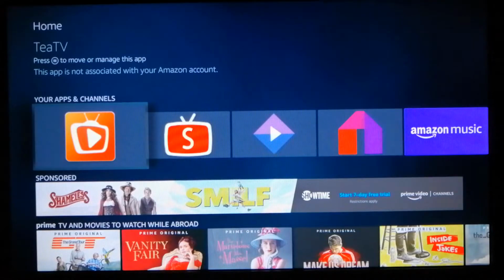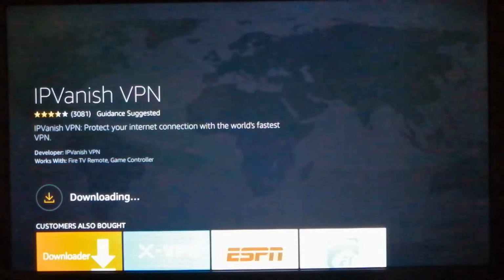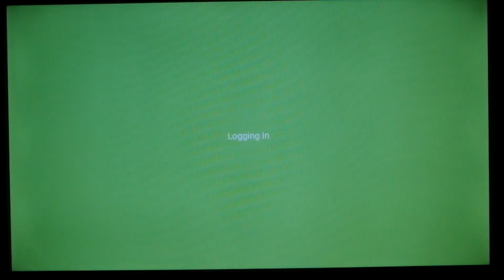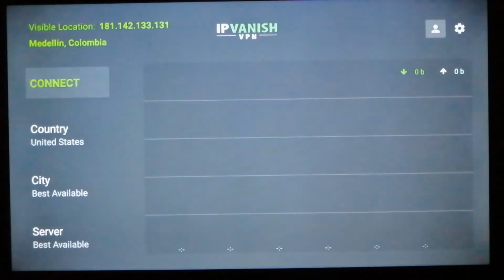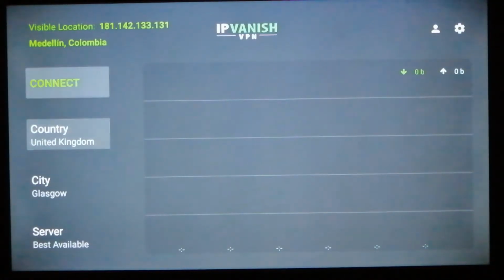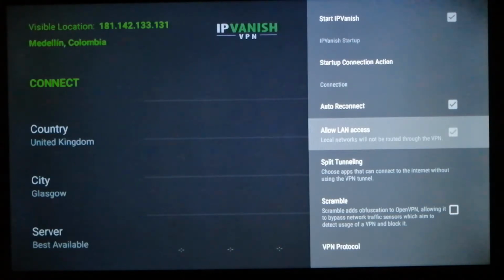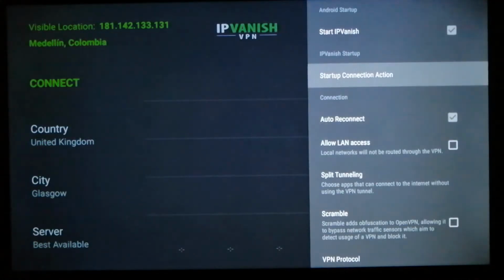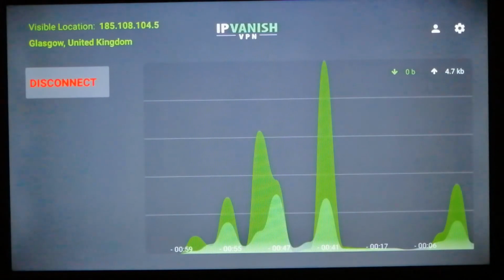How to Install IPVanish VPN and get a 57% discount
ALWAYS USE A VPN! Get 57% off IPVanish VPN.  Use this link to go directly to this special deal

for more tutorials and app reviews.

There are many reasons to be using a VPN.  If you want more information about why you need to have a VPN, check out this article "What is a VPN? Why do I need it?"

Once you get your shiny new VPN all set up, you will want to have the latest apps to stream all your favorite media.  Here are some of my top how-to articles to make that a breeze.

How to Install Morph TV on Amazon Fire TV